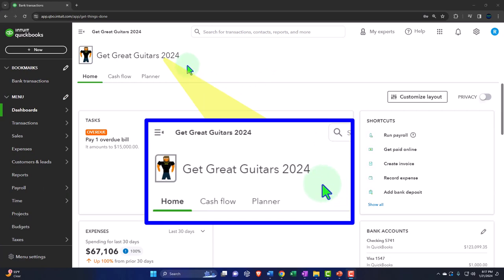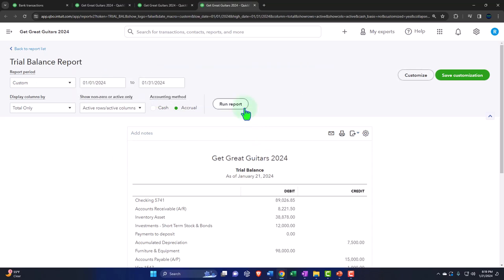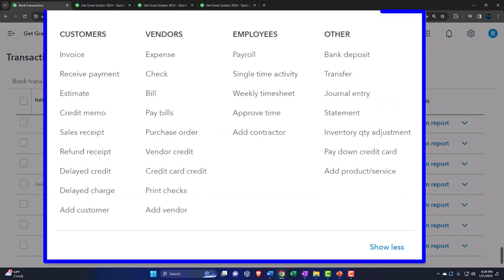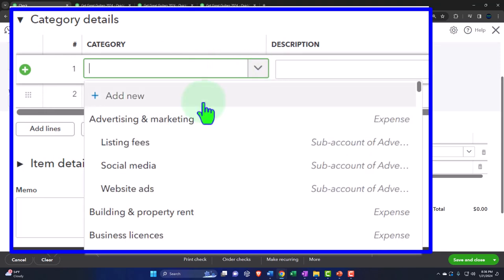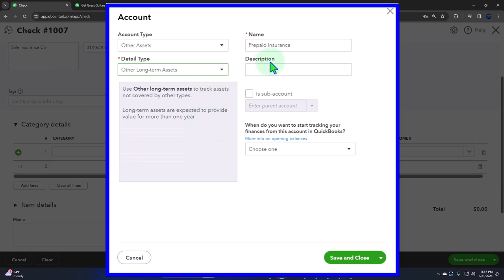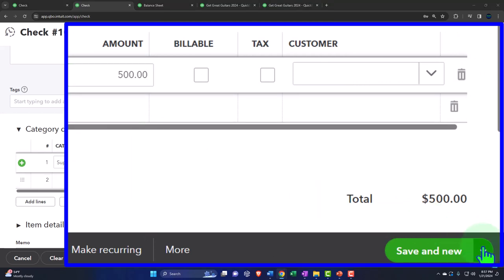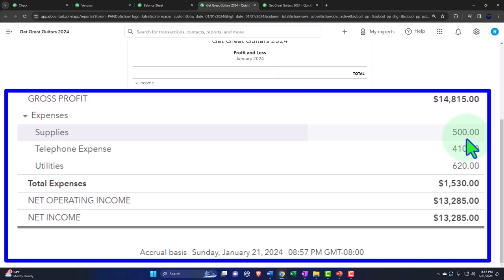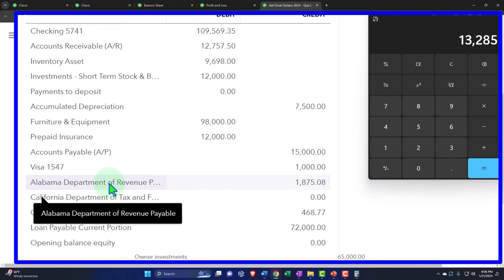Write Checks for Expenses & Prepaid Assets 7220 QuickBooks Online 2024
Write Checks for Expenses & Prepaid Assets
QuickBooks Online 2024